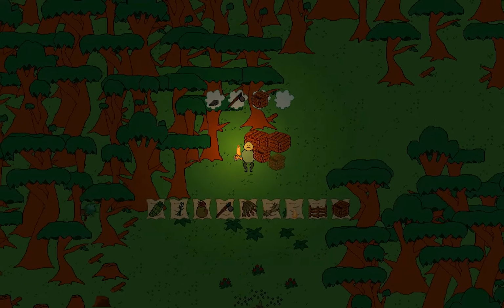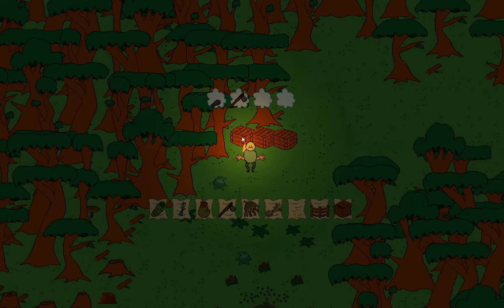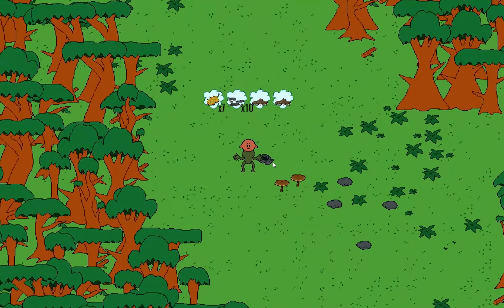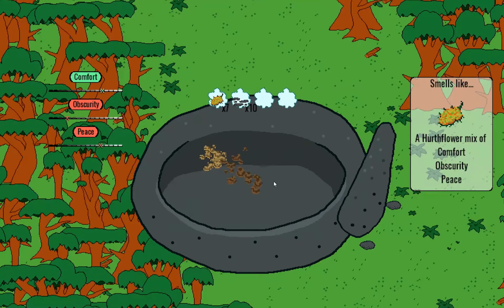Tilemap Based World Generation - Forest Folk Devlog #4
I explain the new worldgen code using tilemaps, and a handful of other features and changes including openable containers, torches, and some balances on folk homes and behavior. Also a new daytime track at the end, enjoy!

NEW ALBUM JUST RELEASED (last month)!! Enjoy!